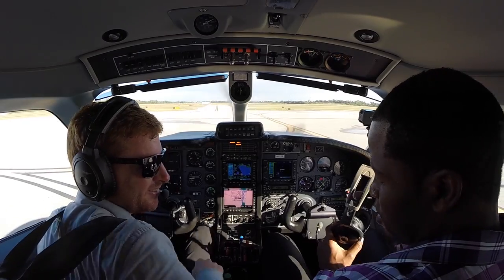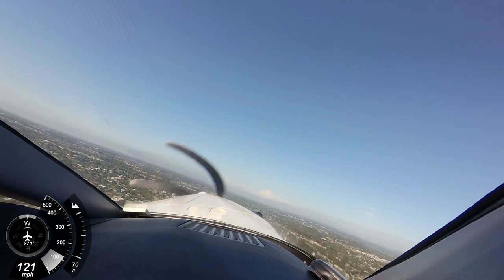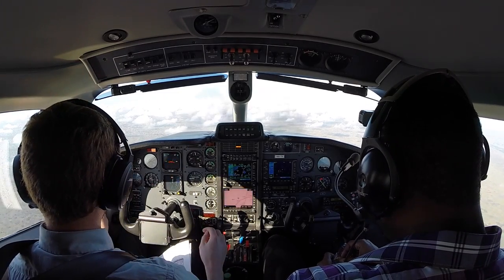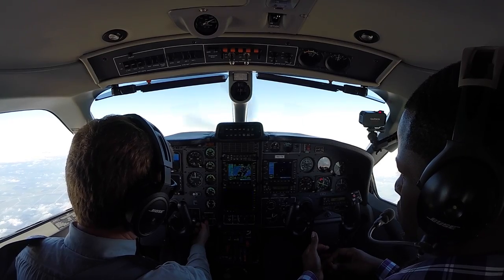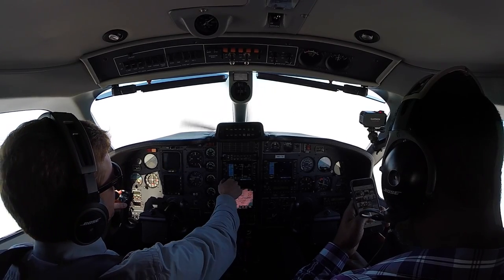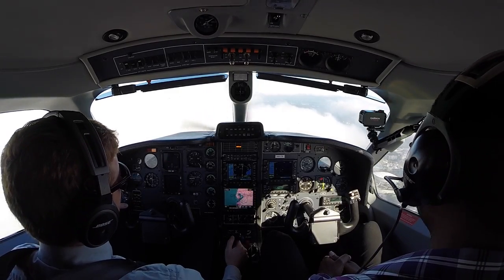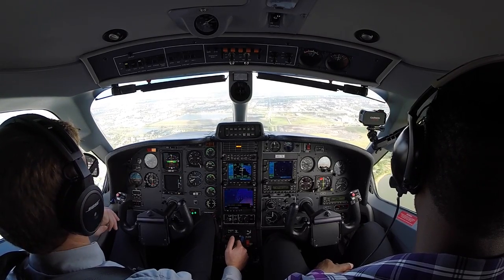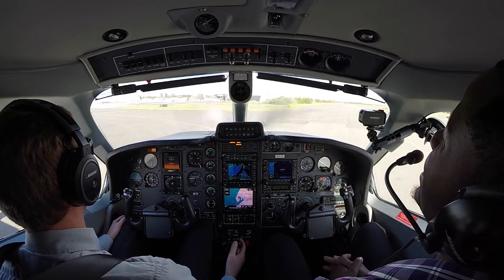IFR Flight VLOG - Thin Air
Join me on this IFR Flight from Lantana, FL to St Petersburg / Clearwater, FL.

A BIG thank you to all my Patrons. I thank you for any support.